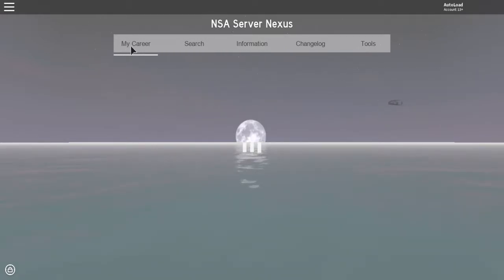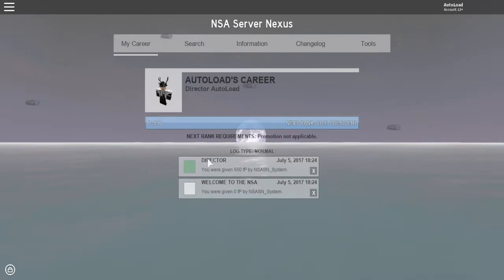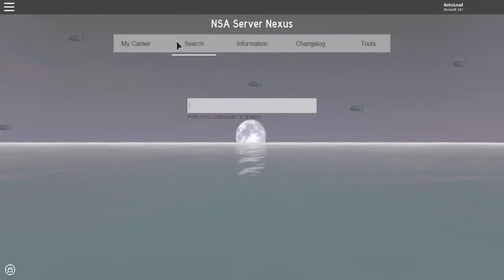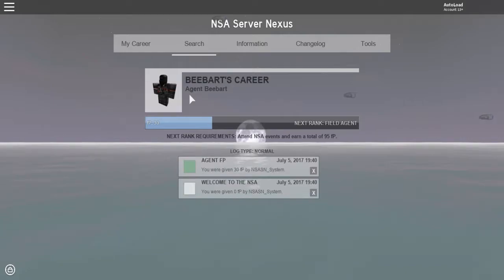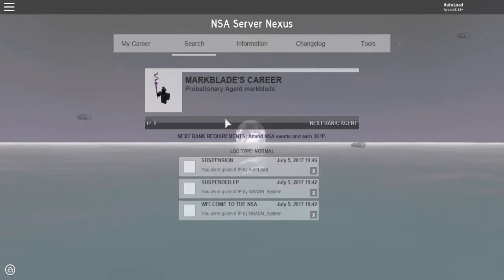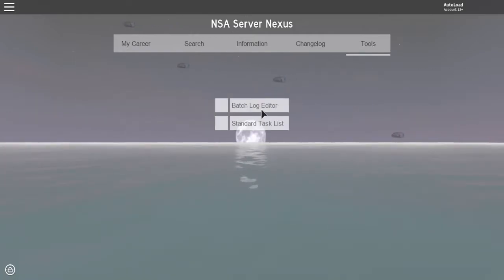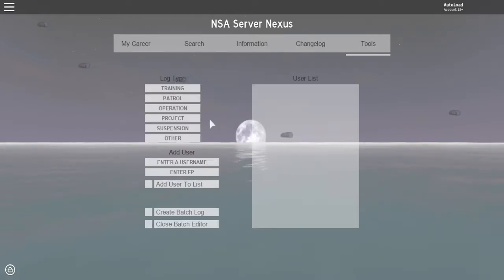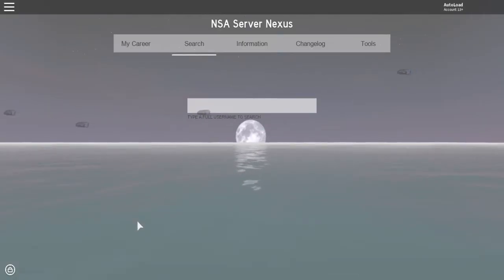[NSA] Data Center Walk Through / Tutorial